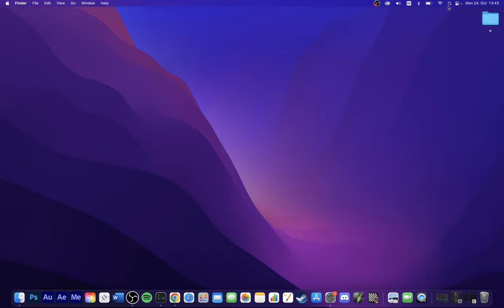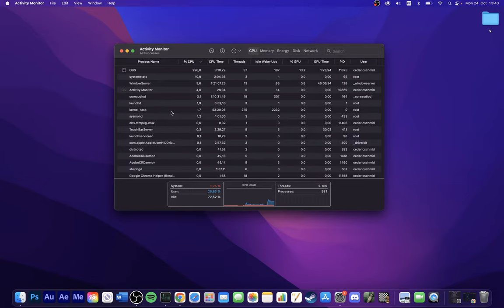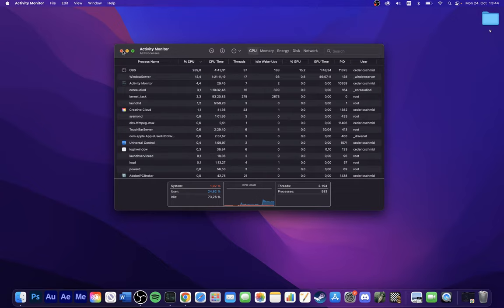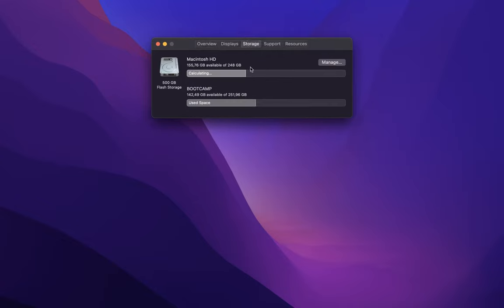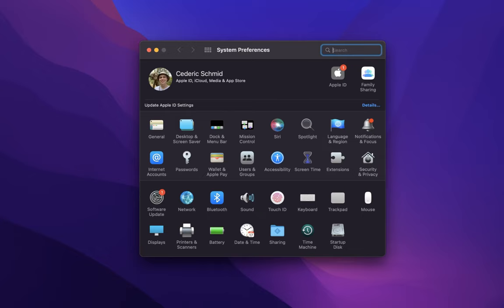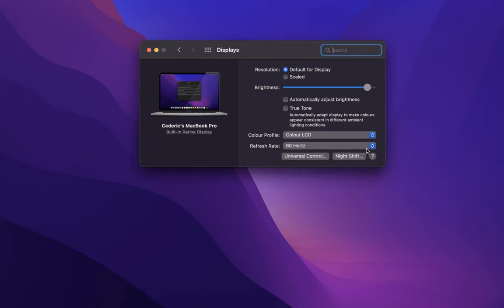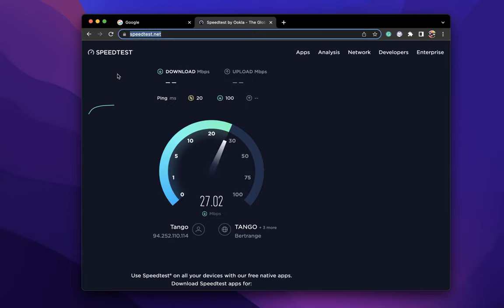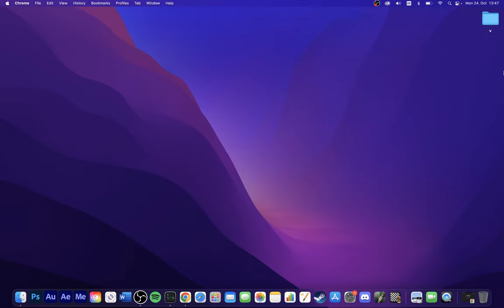How To Optimize Mac OS for Gaming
A short tutorial on how to optimize your Mac for gaming.

Timestamps:
0:00 Introduction
0:13 Activity Monitor
0:48 Force Quit Applications
1:35 Ensure Enough Disk Space
2:09 Empty Bin, Uninstall Apps
2:29 Mac OS Display Settings
3:04 Mac OS Software Update
3:28 Test Network Connection
4:00 Connection Improvement Tips
4:13 Disable VPN Connection
4:27 Disable Low Power Mode
4:40 Optimize In-Game Settings